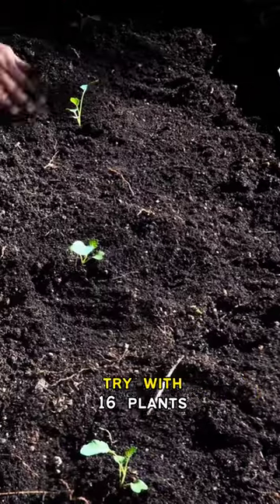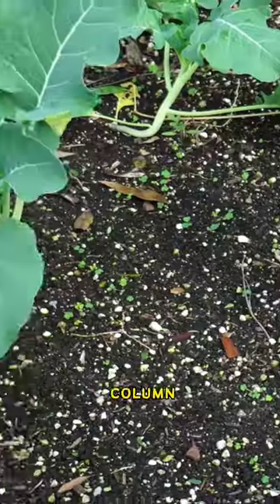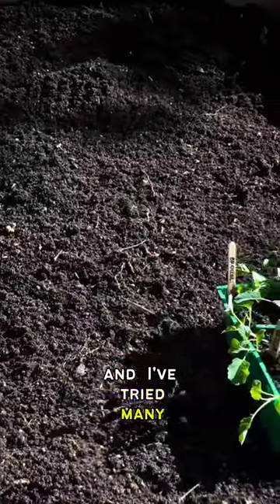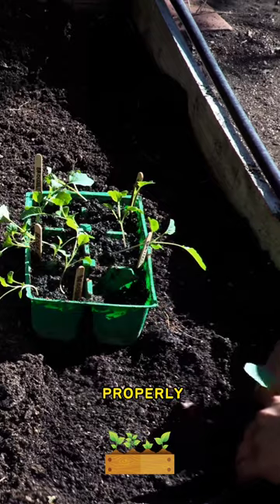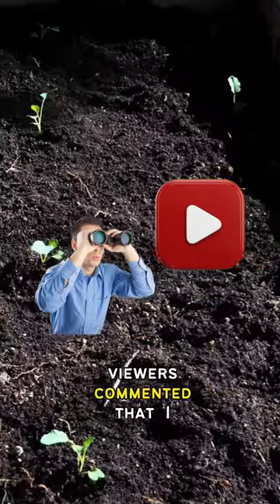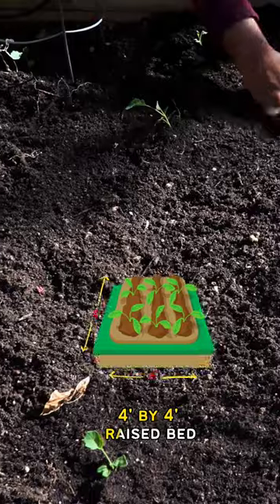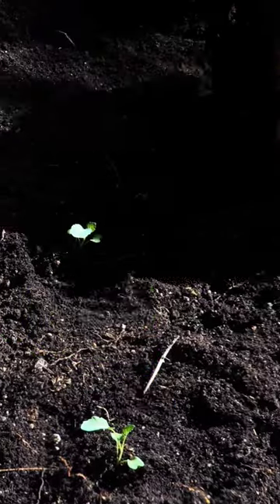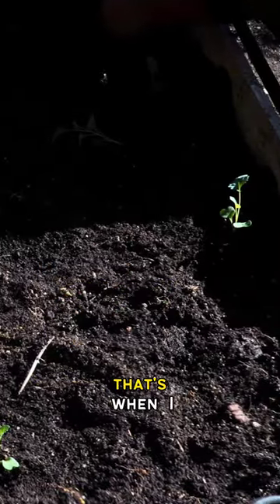Perfect Spacing for Broccoli Plants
Maximize your broccoli yield with the right spacing! 🥦 In this quick we're diving into the ideal spacing for broccoli plants to ensure healthy growth and a bountiful harvest. Proper spacing means more nutrients, better sunlight, and fewer pests. Don't miss out on this essential gardening tip!